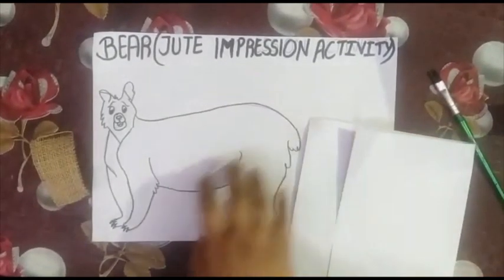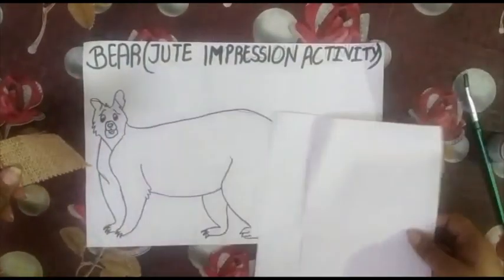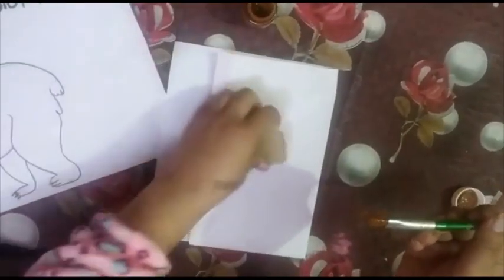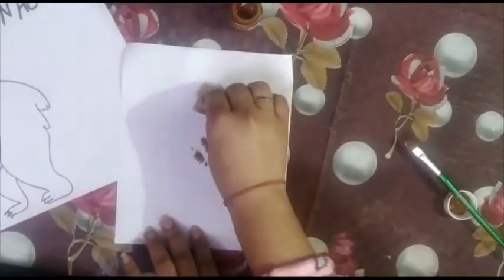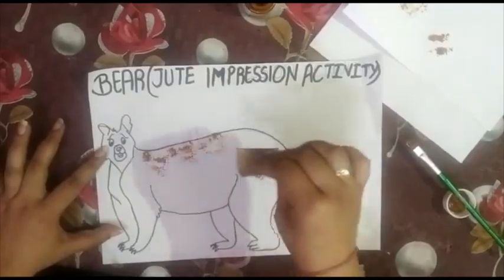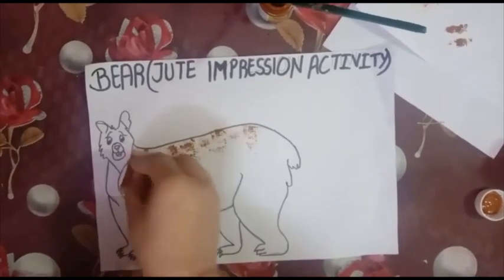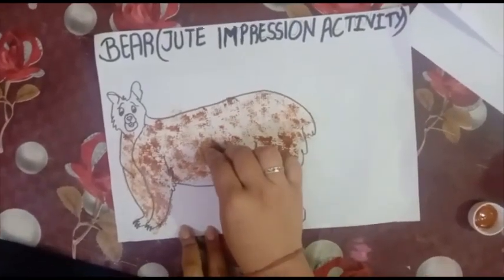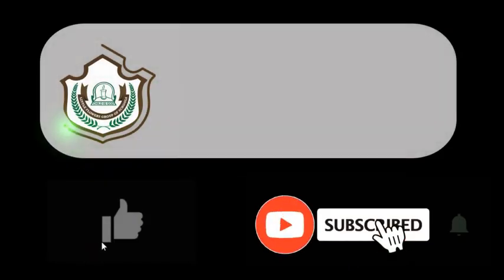Jute Impression Activity | Class 1st | 9.1.2021